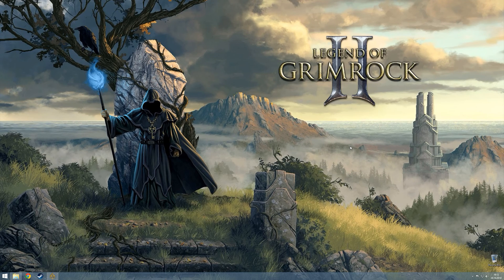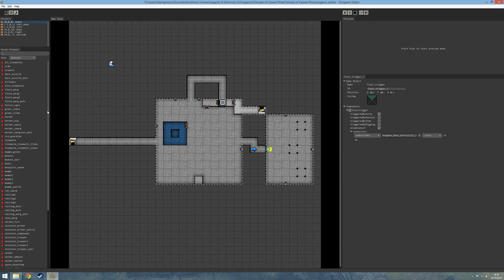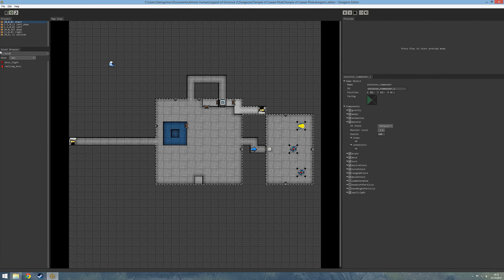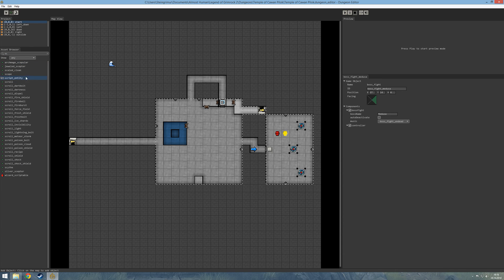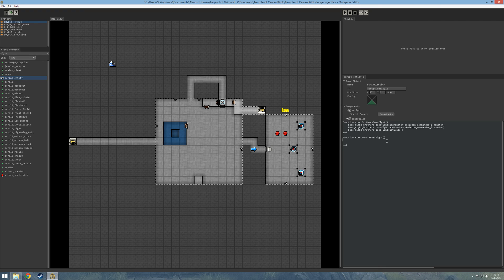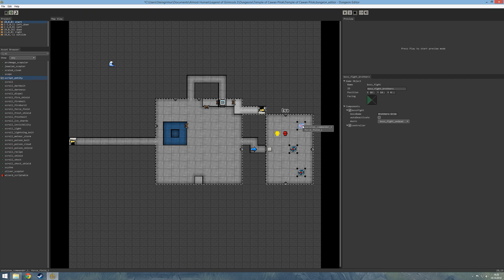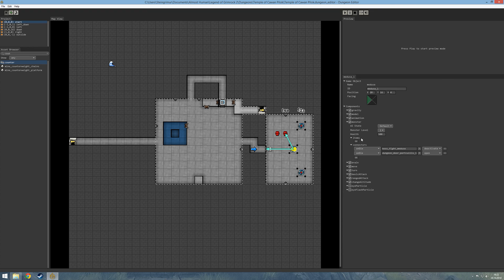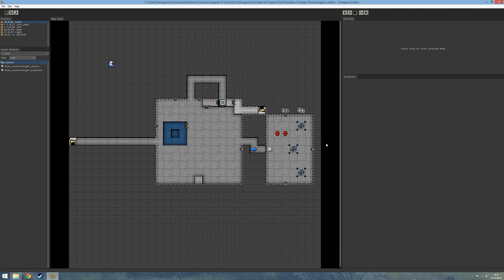LoG2 editor tutorial - part 6 - Bossfight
We take a look at the Dungeon Editor that ships with Legend of Grimrock 2 and go into how we create a simple bossfight